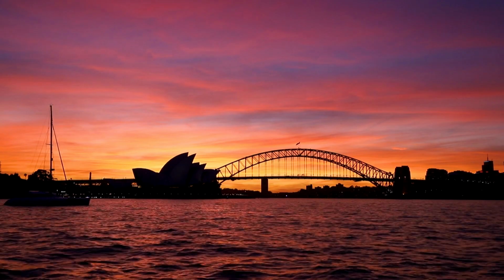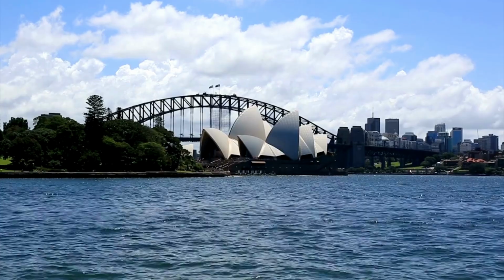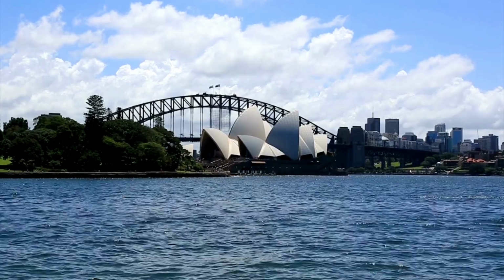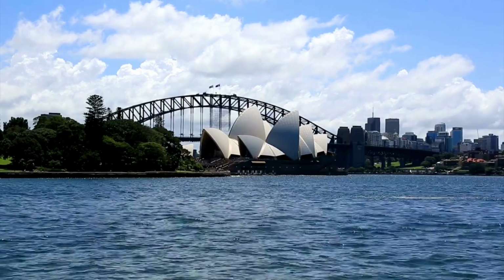Why is Sydney Opera House so famous? Facts about Sydney Opera House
Sydney Opera House sits on Bennelong Point. Bennelong Point was named after Woollarawarre Bennelong, a senior Eora man at the time of the arrival of British colonisers in Australia in 1788.

The original cost estimate to build Sydney Opera House was $7 million. The final cost was $102 million and it was largely paid for by a State Lottery.

233 designs were submitted for the Opera House international design competition held in 1956. Jørn Utzon from Denmark was announced the winner, receiving ₤5000 for his design.

Construction was expected to take four years. It took 14 years. Work commenced in 1959 and involved 10,000 construction workers.

Paul Robeson was the first person to perform at Sydney Opera House. In 1960, he climbed the scaffolding and sang Ol' Man River to the construction workers as they ate lunch.

Sydney Opera House was added to UNESCO's World Heritage List in 2007

There are more than 1 million roof tiles covering approximately 1.62 hectares sitting over the structure. They were made in Sweden.

Seven A380s could sit wing-to-wing on the site.

Sydney Opera House was opened by Queen Elizabeth II on 20th October, 1973. She has since visited four times, most recently in 2006.

When the Sydney Symphony Orchestra is on stage in the Concert Hall, the temperature must be 22.5 degrees to ensure the instruments stay in tune. Temperature and humidity are critical to musical instruments.

Arnold Schwarzenegger (former actor and Governor of California) won his final Mr Olympia body building title in 1980 in the Concert Hall.

A net was installed above the orchestra pit in the Joan Sutherland Theatre during the 1980s following an incident during the opera Boris Godunov. The opera featured live chickens and one bird walked off the stage and landed on top of a cellist.

More than 10.9 million people visit the Opera House every year.

Sydney Opera House is cooled using seawater taken directly from the harbour. The system circulates cold water from the harbour through 35 kilometres of pipes to power both the heating and air conditioning in the building.

Each year, Lunar New Year is celebrated at the Opera House with sails lit in red, Lunar Lanterns and Mandarin tours. In 2019, some 25,000 people celebrated with us.